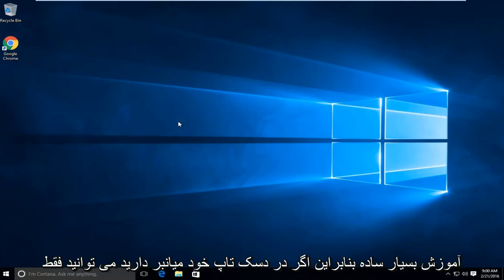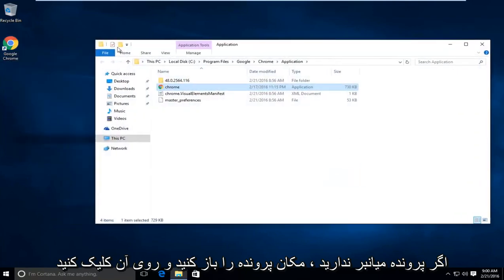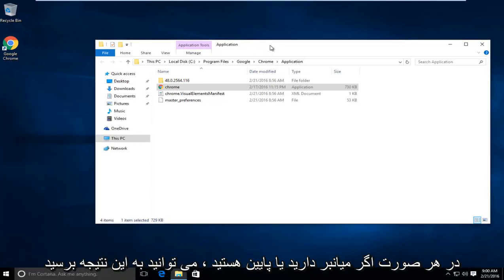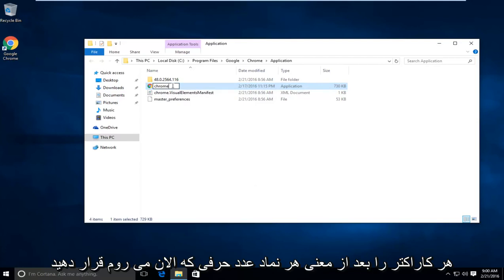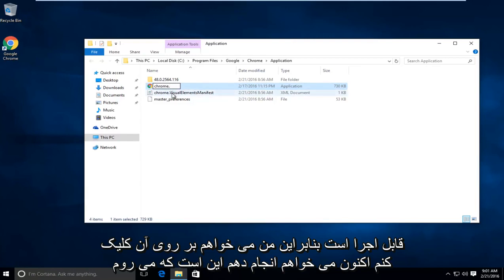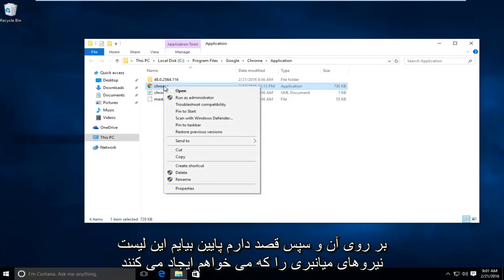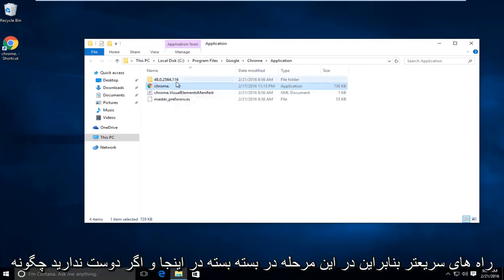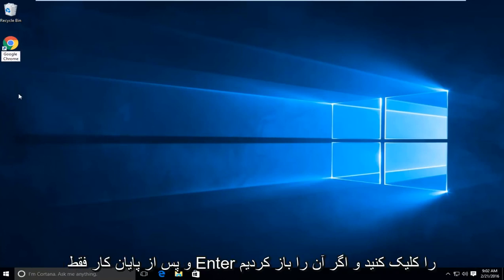Google Chrome کار نمی کند - رفع کنید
این آموزش نحوه حل اکثر مشکلات صفحه خالی حاصل از Google Chrome را نشان می دهد. این ممکن است همه مشکلات مرتبط با Google Chrome را برطرف نکند ، اما این باید بسیاری از آنها را اصلاح کند. مشکلات دیگر می تواند ناشی از عدم اتصال به اینترنت یا استفاده از سرور پروکسی باشد. همچنین ، اگر این برای شما مفید نیست ، سعی کنید دوباره Chrome را از ابتدا نصب کنید.

این آموزش برای رایانه ها ، لپ تاپ ها ، دسک تاپ ها و تبلت های دارای سیستم عامل های Windows 10، Windows 8 / 8.1، Windows 7 اعمال می شود. برای کلیه تولیدات عمده رایانه (دل ، HP ، ایسر ، ایسوس ، توشیبا ، لنوو ، سامسونگ) کار می کند.